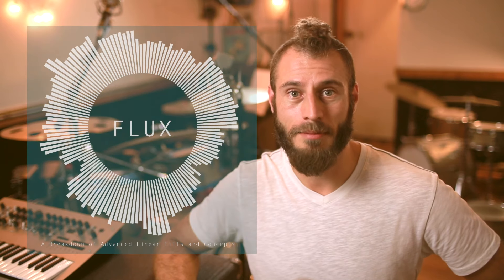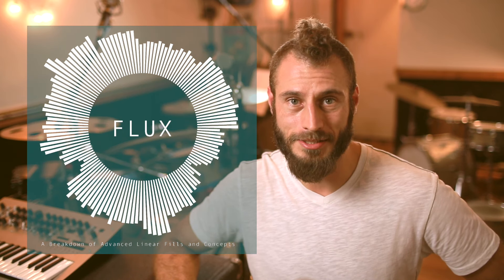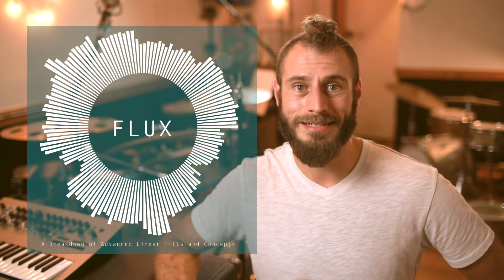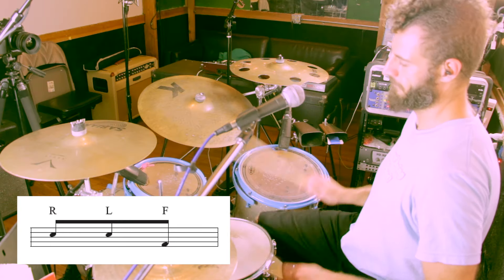Flux: A Breakdown of Advanced Linear Fills and Concepts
Jake Wood demonstrates the basic ideas of his book Flux: A Breakdown of Advanced Linear Fills and Concepts.